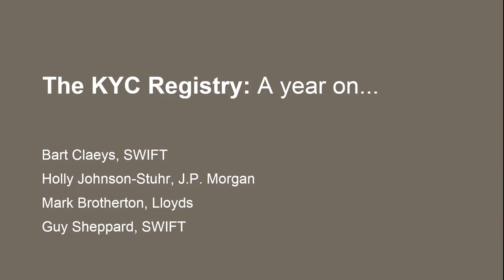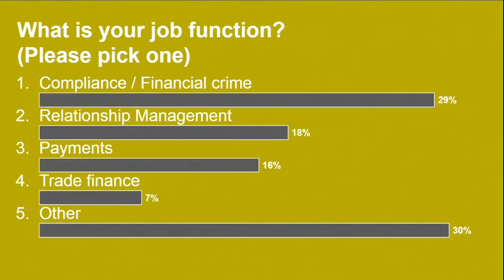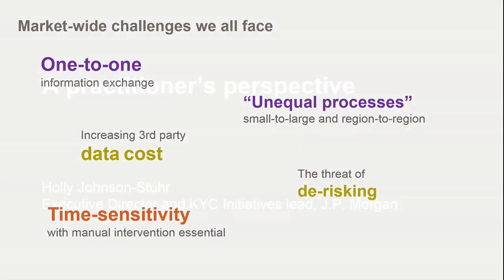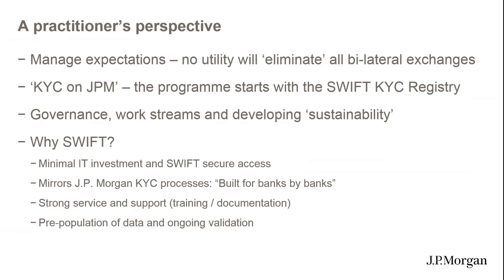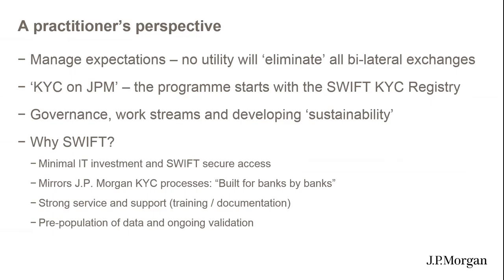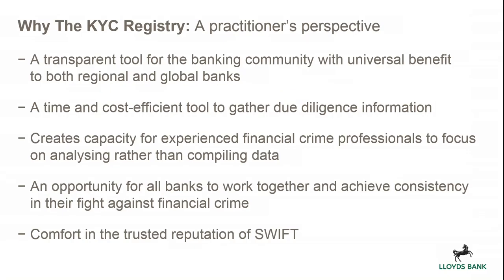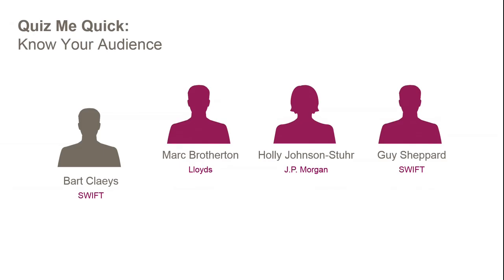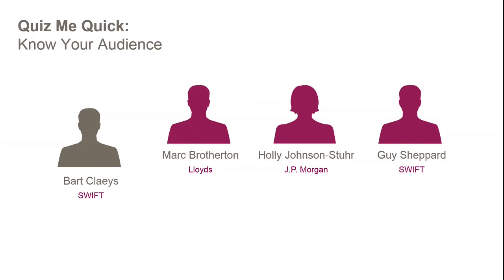The KYC Registry: A year on...